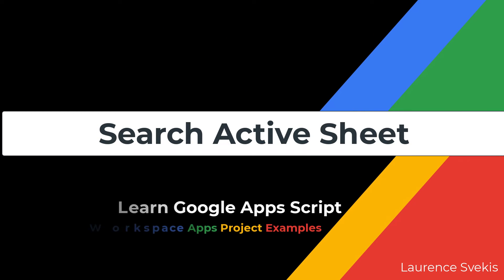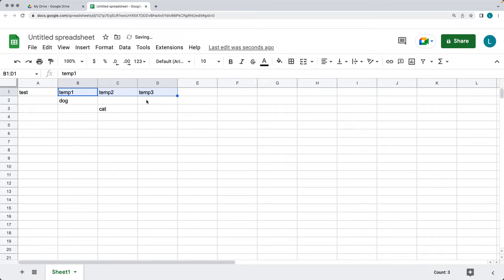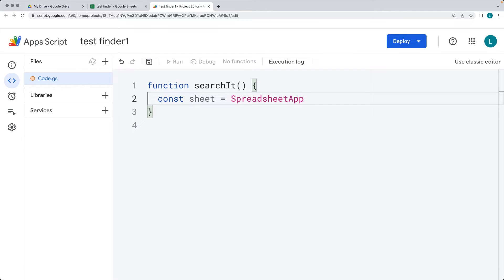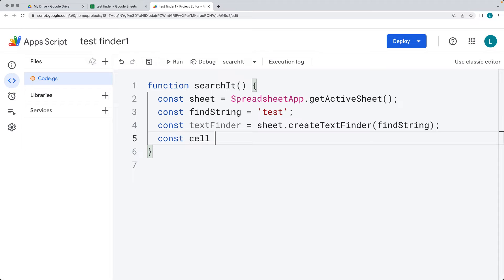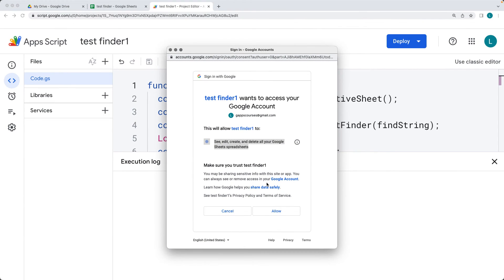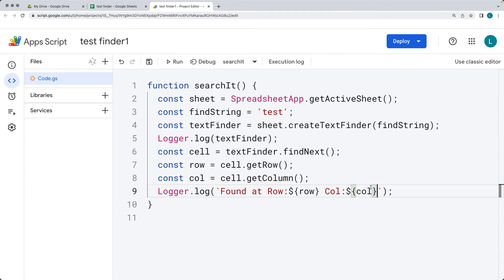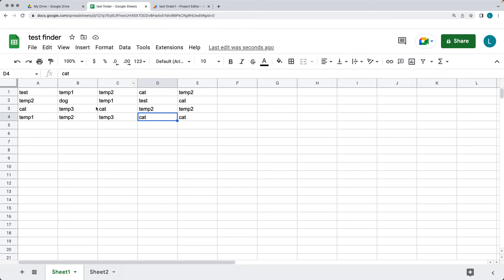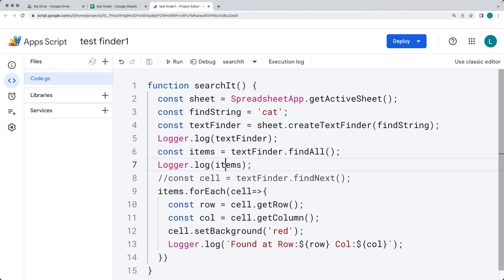Search Active Sheet Google apps script lesson Search Active Sheet to find matching text results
Apps Script - Search Active Sheet to find matching text results of cells

Use of the createTextFinder method to search a sheet object and return back the matching results.  To get the first value use the method findNext() in the results which is an iterator.  To convert all the matching results into an array object use the findAll() method.  This will return an array format object that contains the cells as items in the array.   From here you can use array methods to interact with the items in the found results.